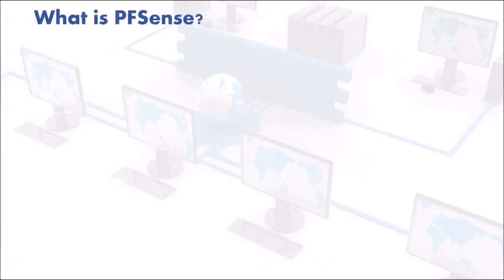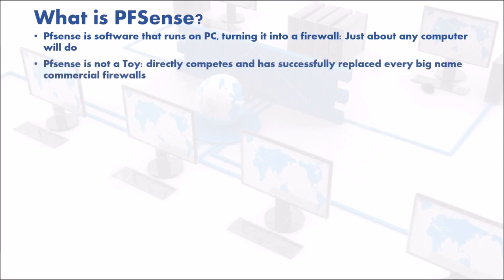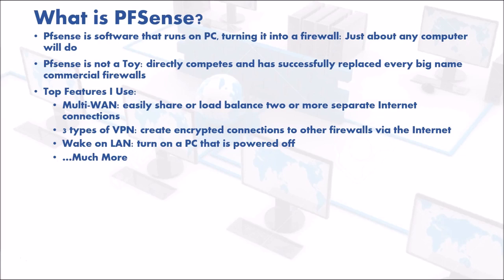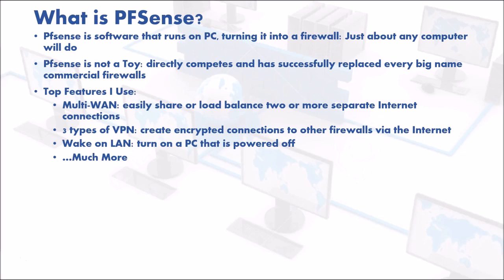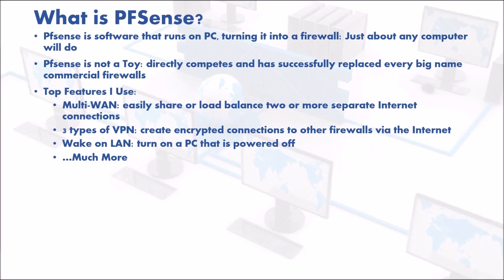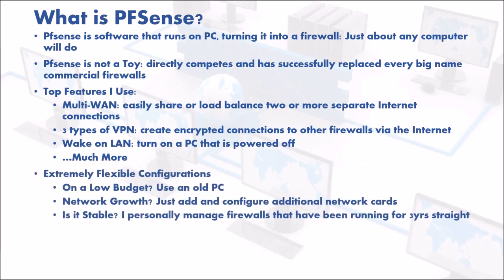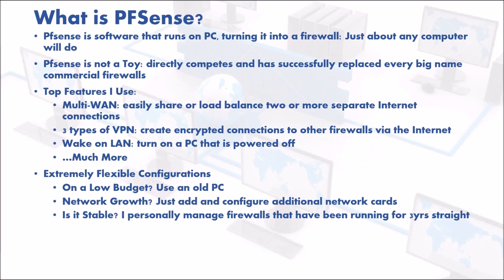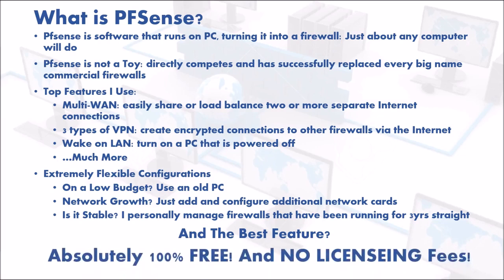Introducing PfSense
Introduction to the PfSense software
What Is PfSense?